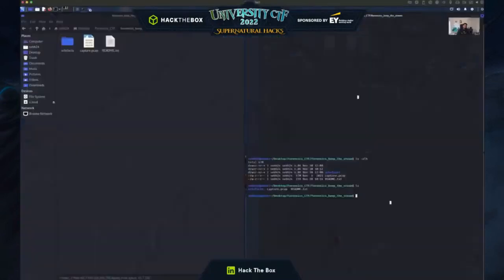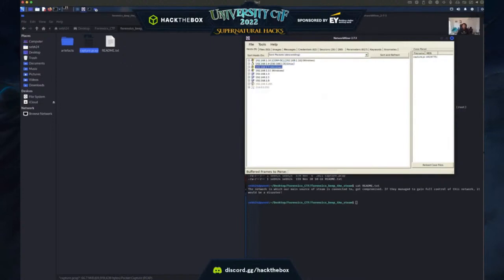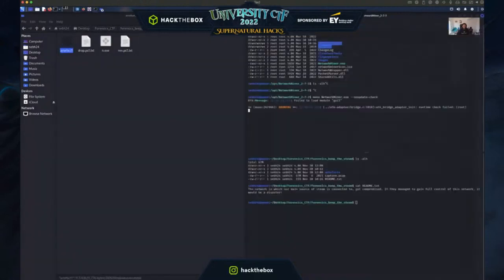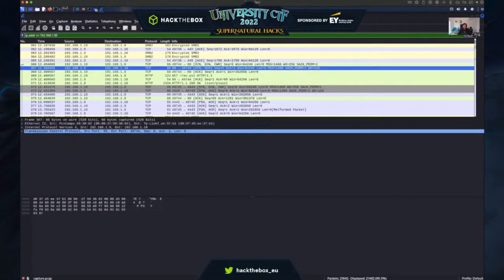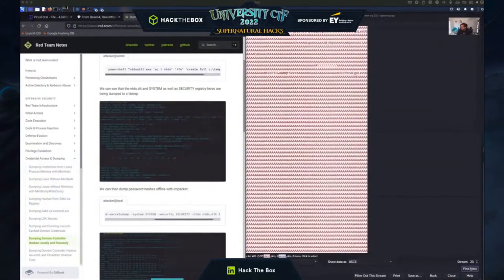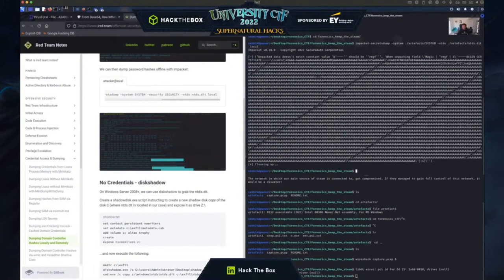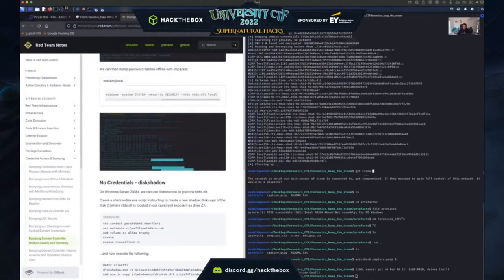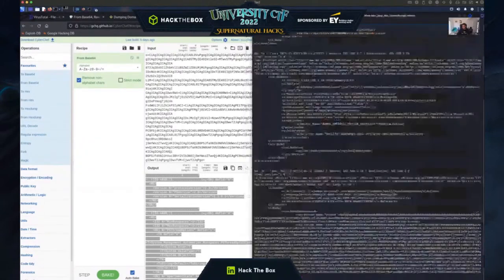Blue Team Challenges EXPLAINED | with sebh24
The walkthroughs of our Blue Team challenges explained by our Defensive Content Lead, sebh24. 🛡️